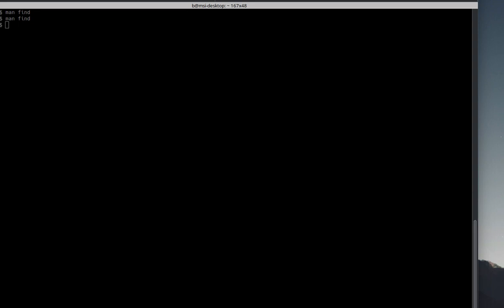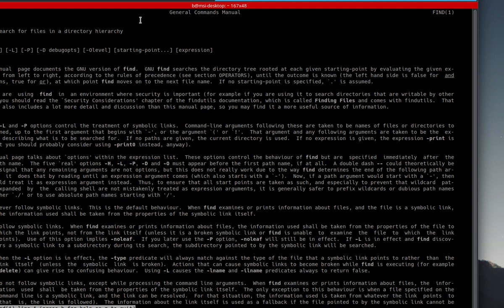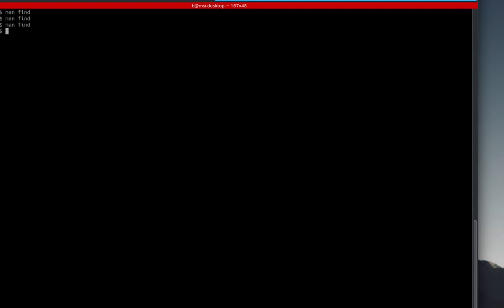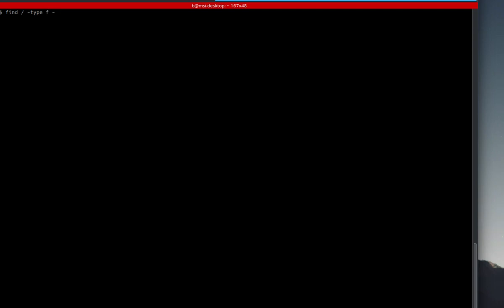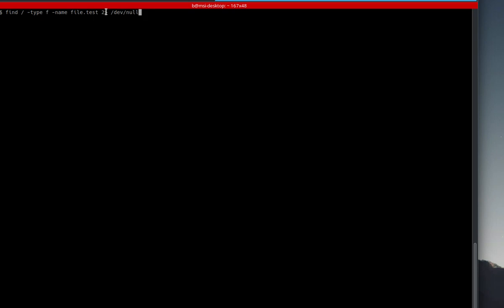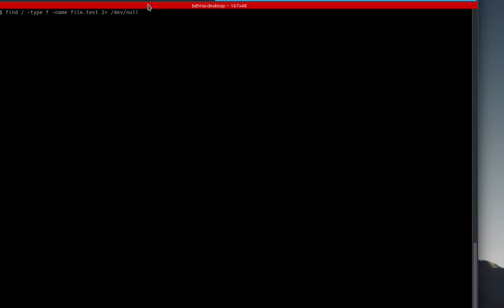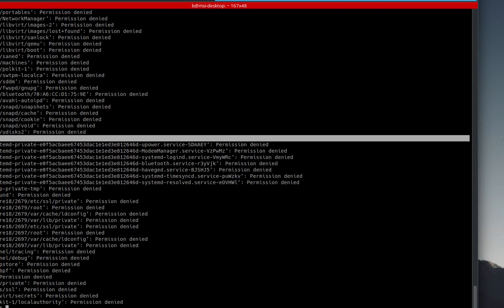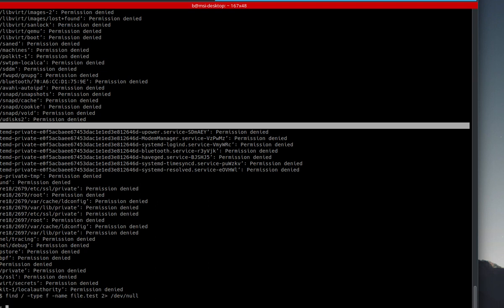How to Find Any File in Linux in One Command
I will be covering a command to find any file in linux with an example.